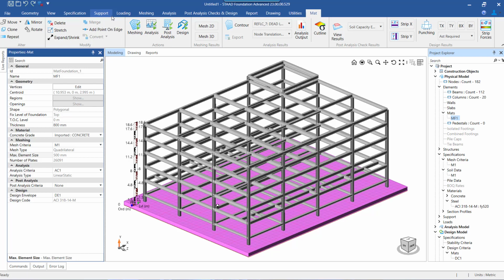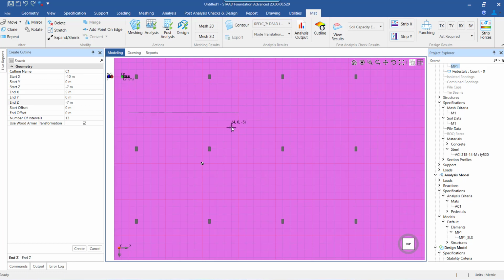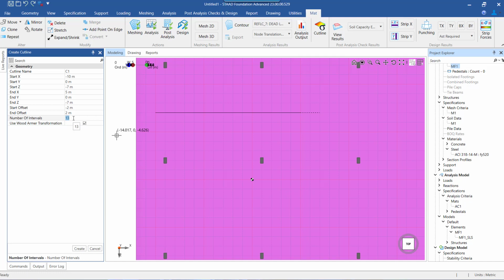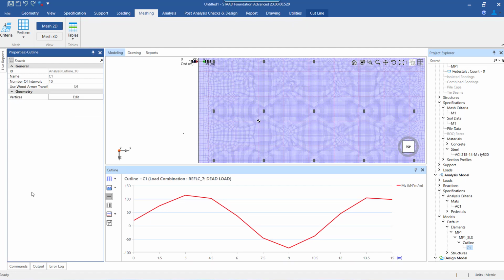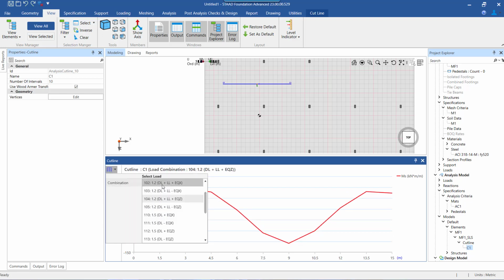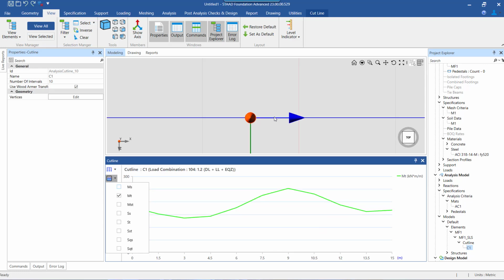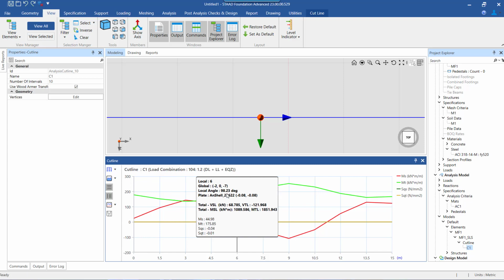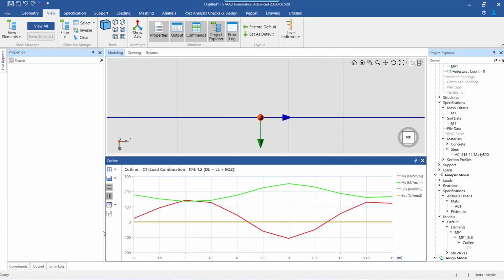Viewing Analysis results using Cutline Option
This video demonstrates how to interpret the different analysis results using a cutline functionality.
Cutline feature allows us to View the Bending and Shear pattern individually for a Strip on the Mat foundation